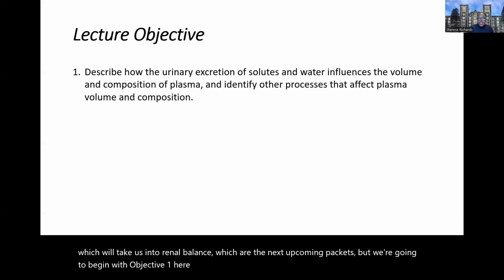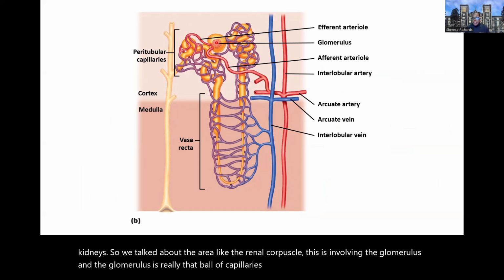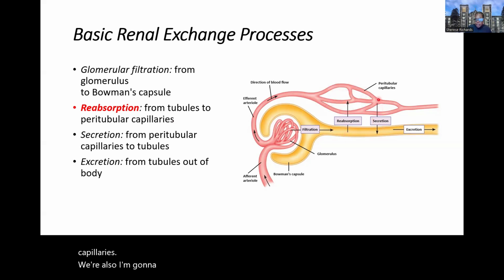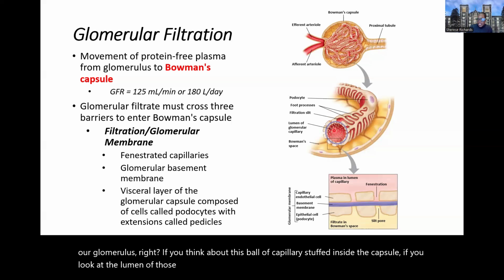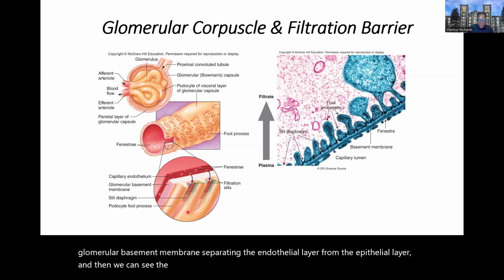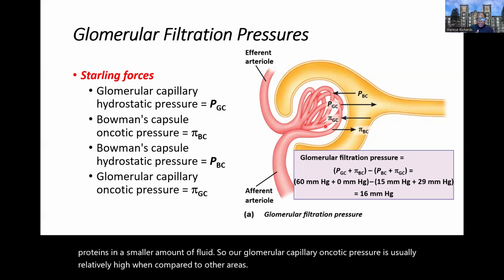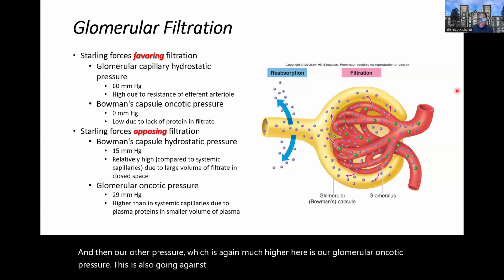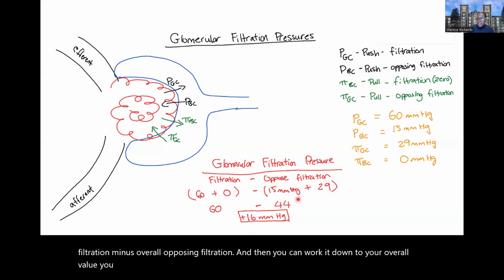A&PII Renal Renal Function Part 1